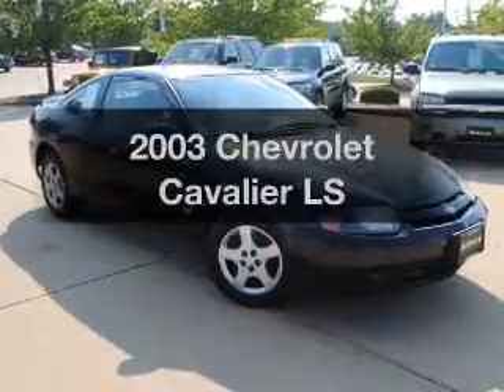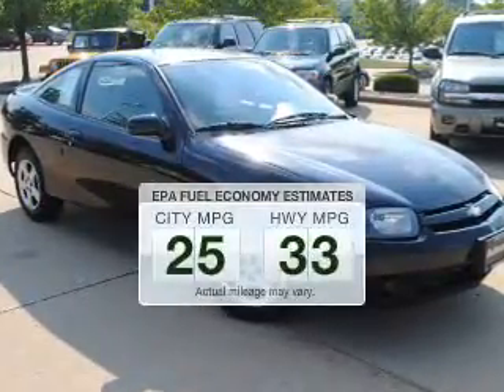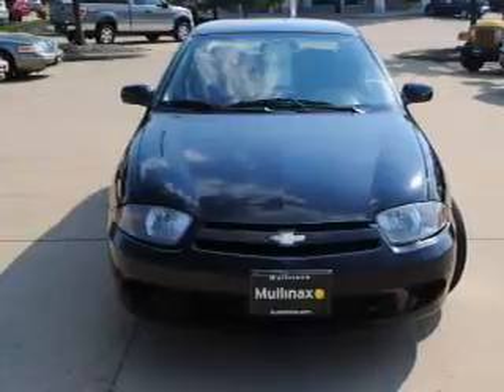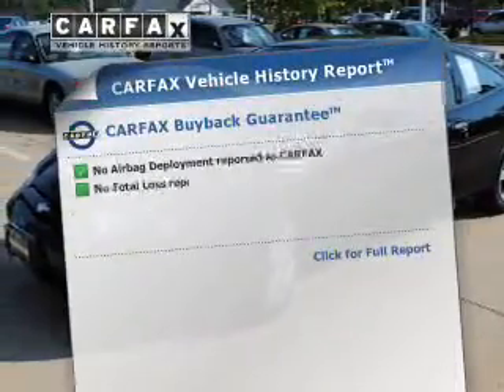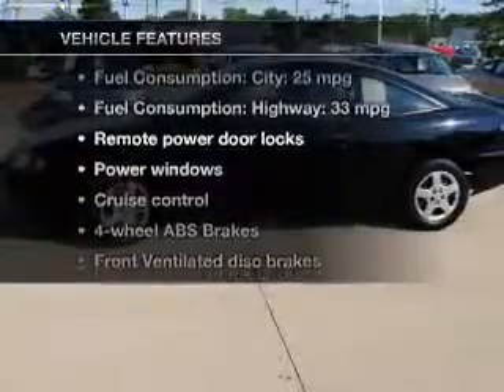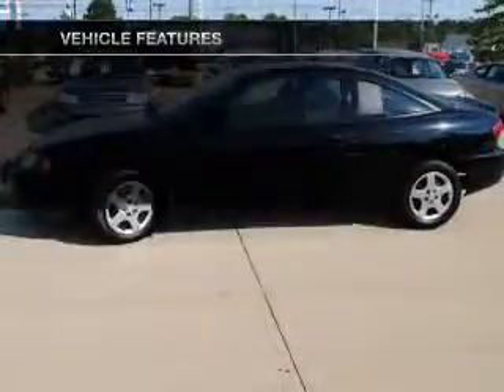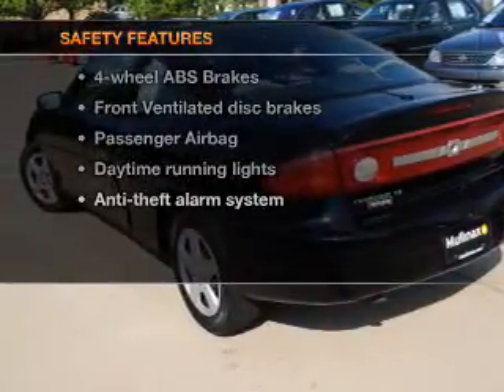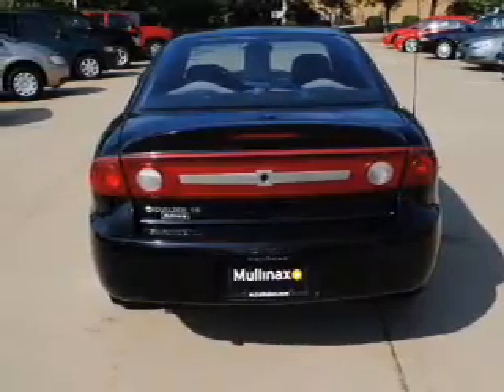2003 Chevrolet Cavalier - Wickliffe OH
Year: 2003
Make: Chevrolet
Model: Cavalier
Trim: LS
Engine: 2.2 liter inline 4 cylinder 16 valve
Transmission:
Color: Black
Mileage: 149764
Address:
28825 Euclid Avenue